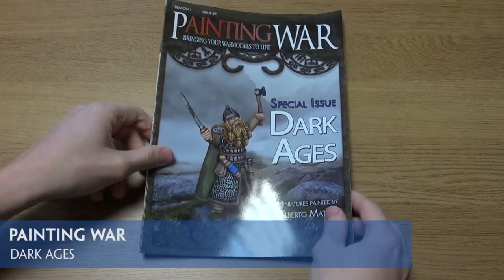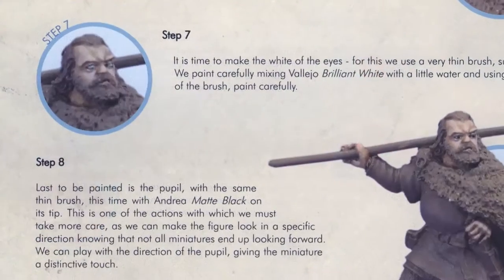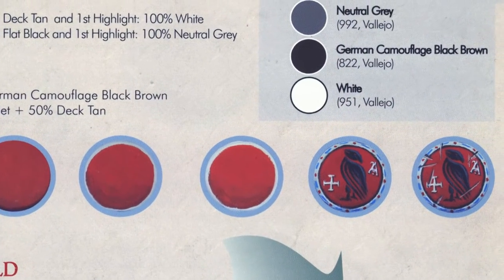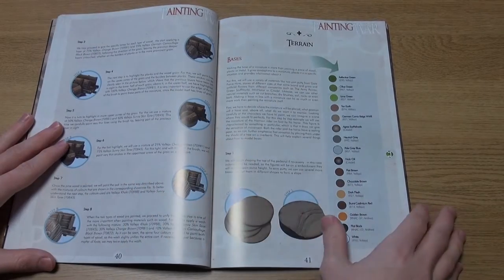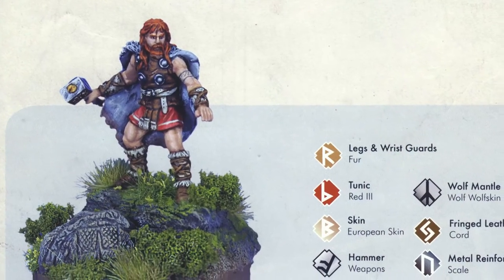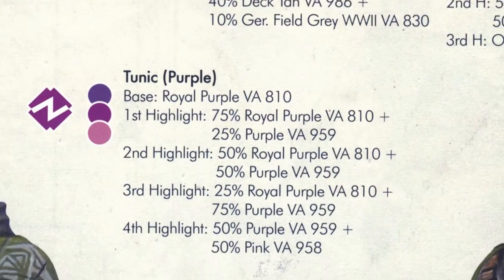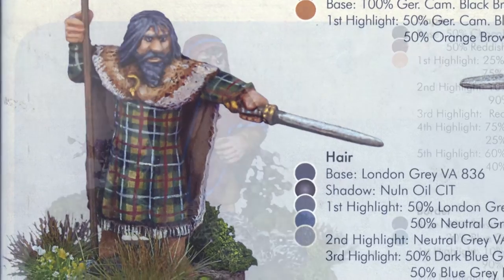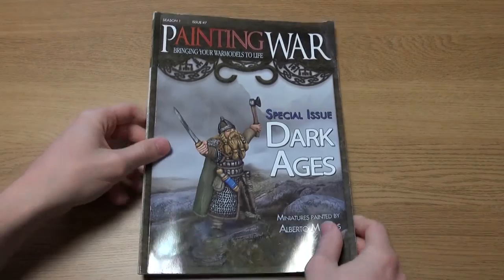The Painting War: Dark Ages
Dark Ages bookazine continues to deliver for those looking for painting and colour advice on the warriors of this turbulent time.